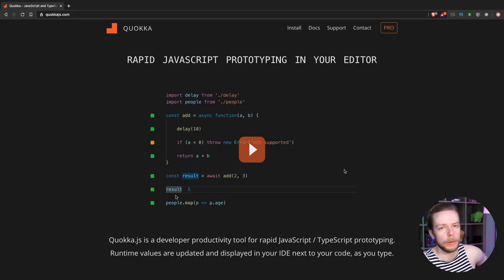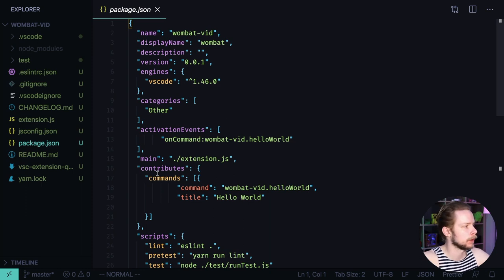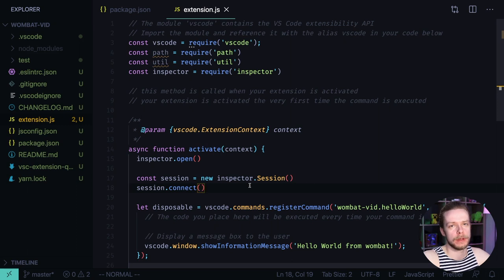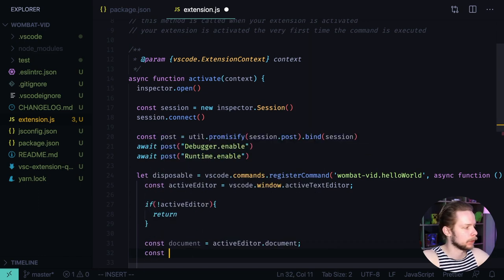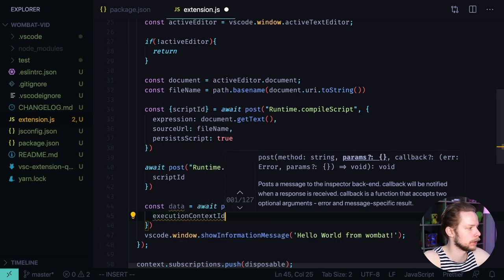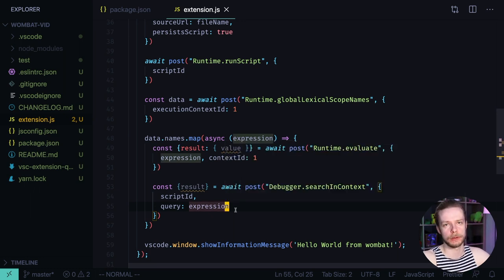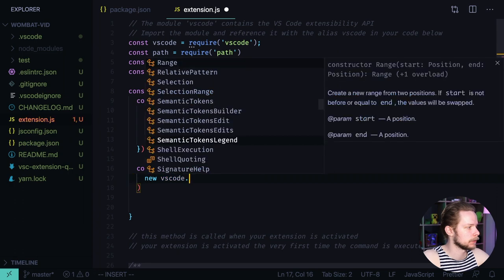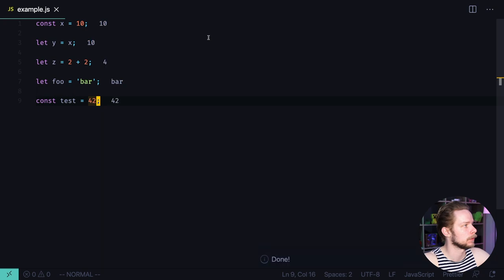HOW TO MAKE A VSCODE EXTENSION - LET's BUILD A QUOKKA CLONE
In this tutorial, we’ll learn how to create a VSCode extension that will communicate with Node Inspector to collect execution data - basically a Quokka.js clone.

For those who don’t know what Quokka.js is - it’s a live scratchpad for Javascript/Typescript that allows you to see the results of code execution right in your editor.